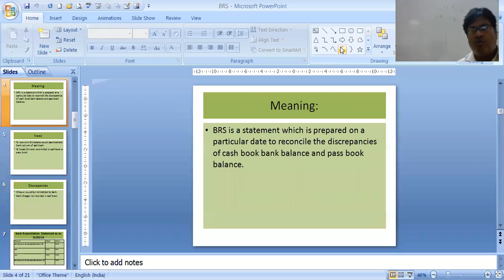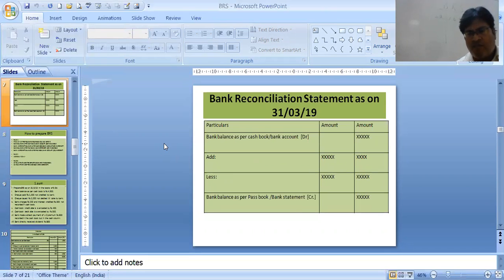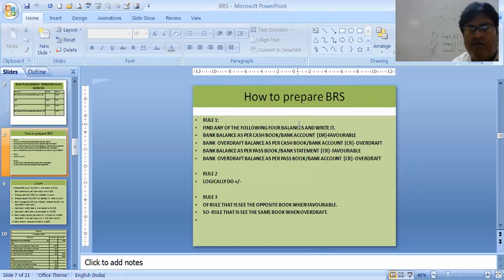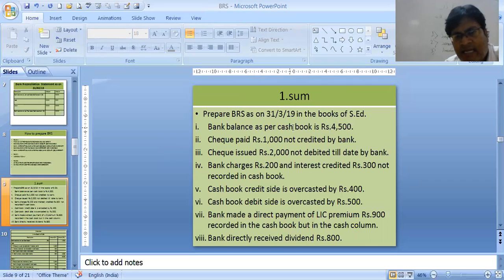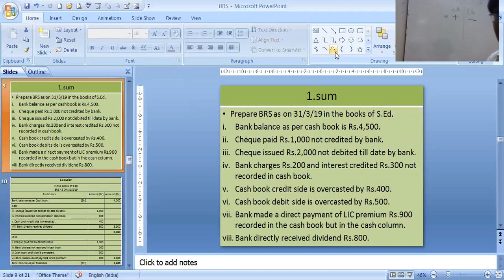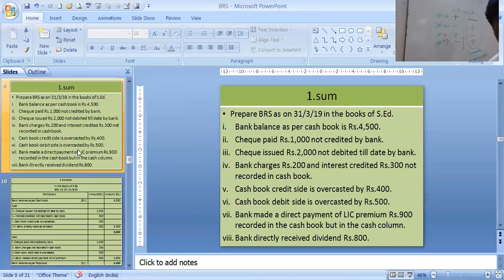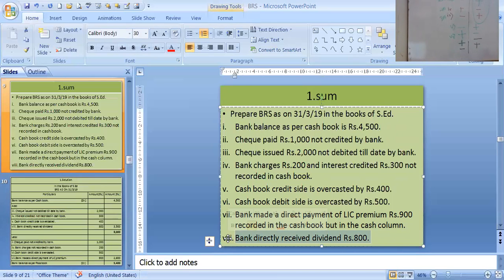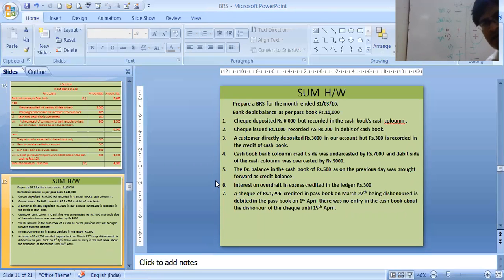BRS Part I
Simple BRS